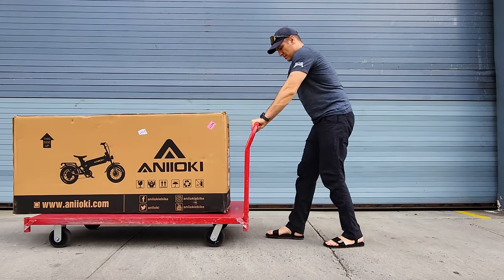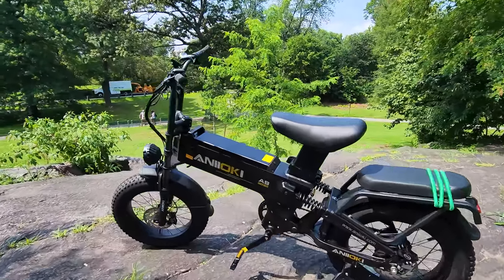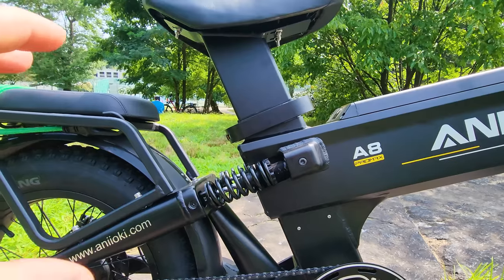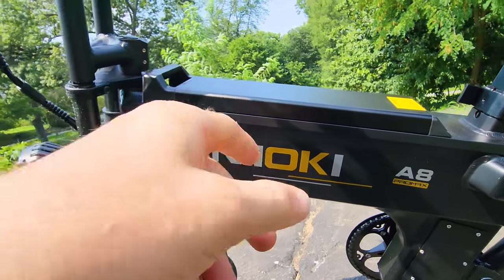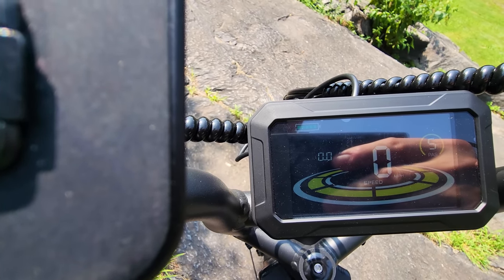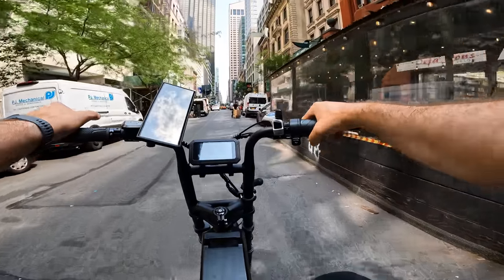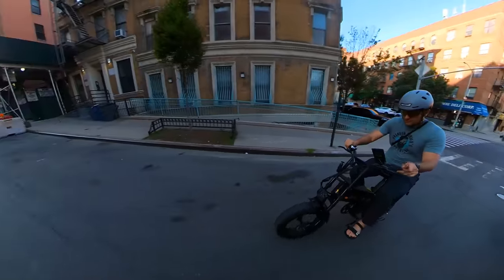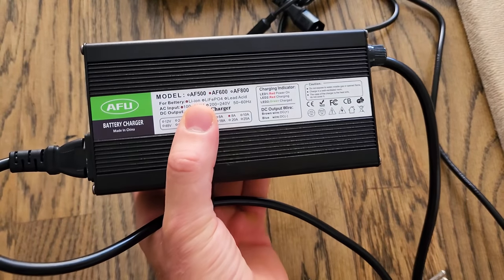INSANE Aniioki A8 PRO MAX 52V 1000W Reinvented Long Range E-bike!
This is my top 1 pick for the longest electric bike range option. Extremely comfortable and powerful electric bike that offers you insane range and so much versatility.

If you are in NYC get this ebike 15% lower price. PM me.